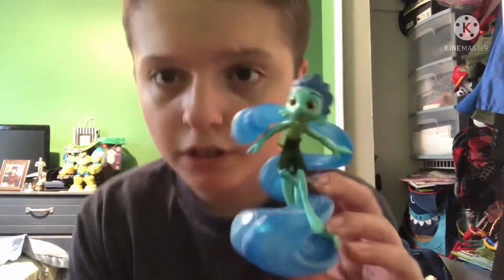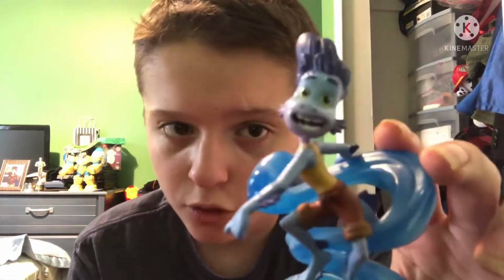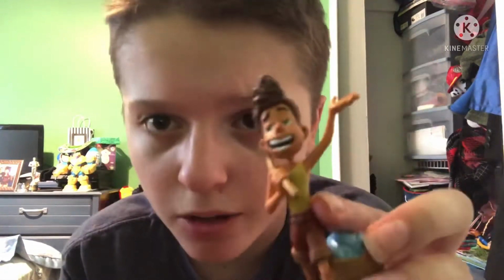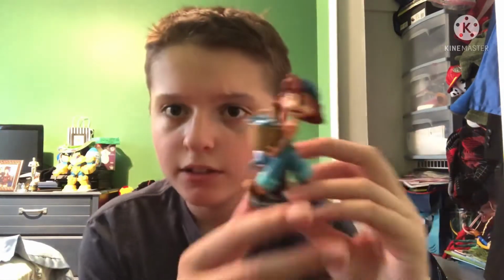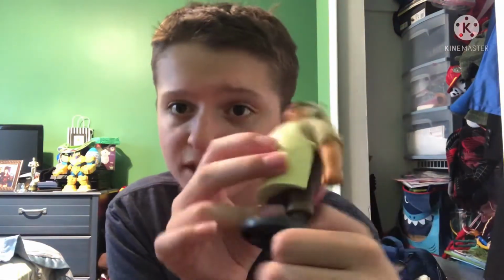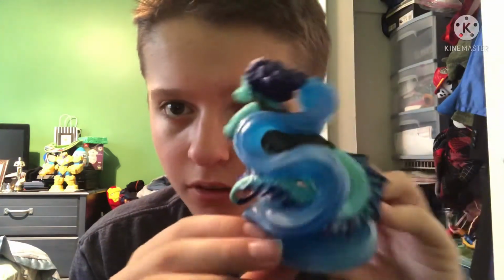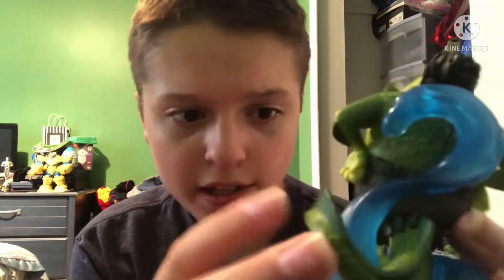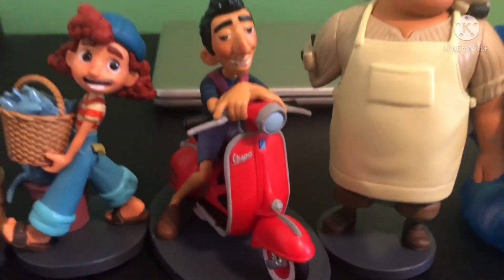Showing You My Pixar Luca Figures